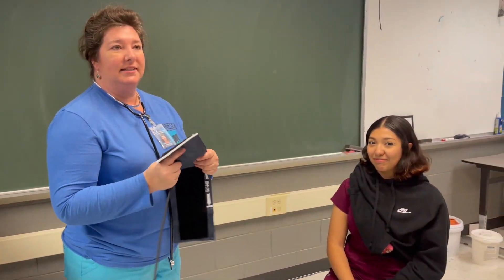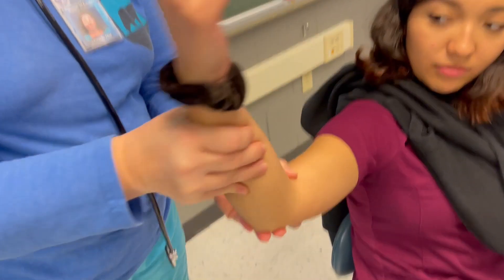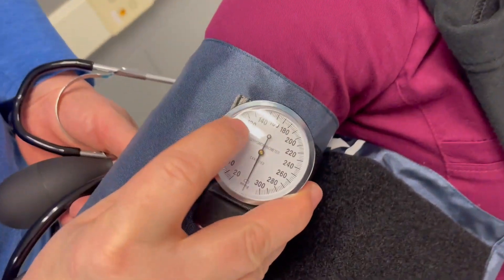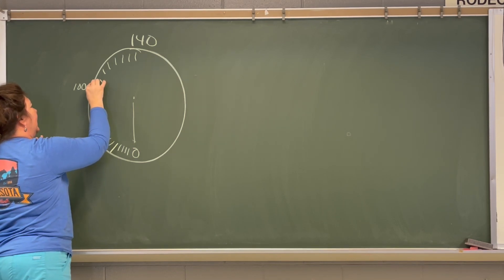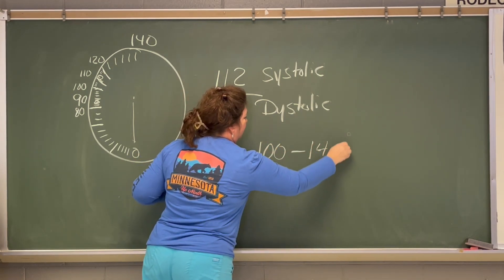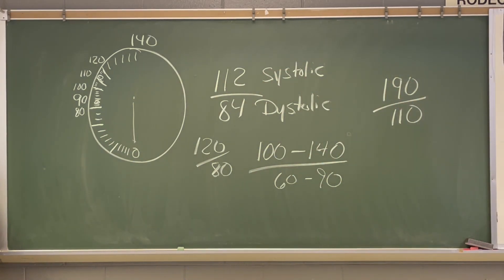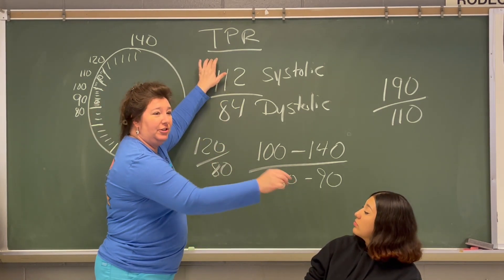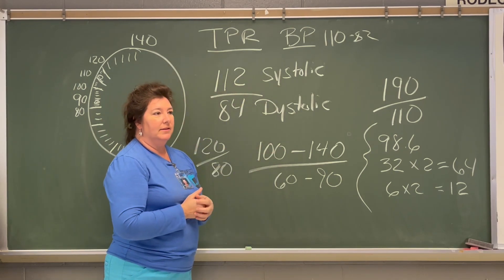Vital Signs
Take the 1 minute Temperature, Pulse, Respirations